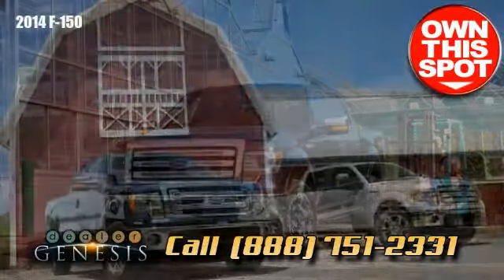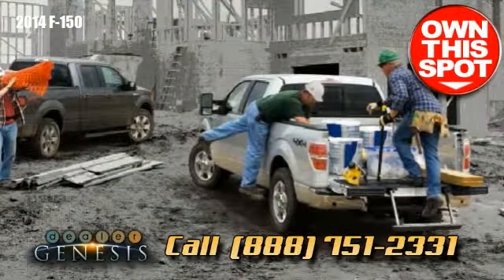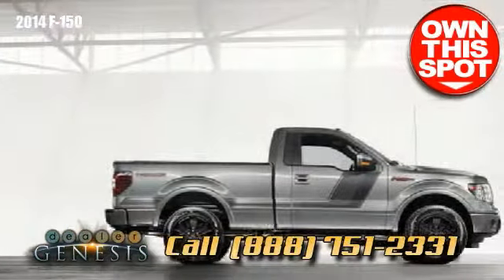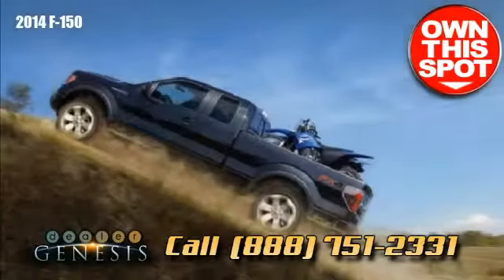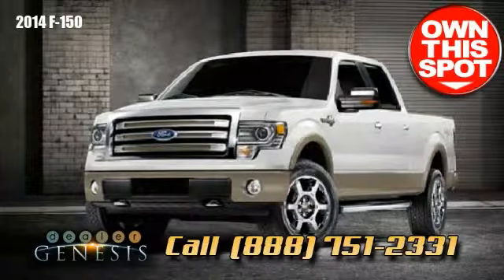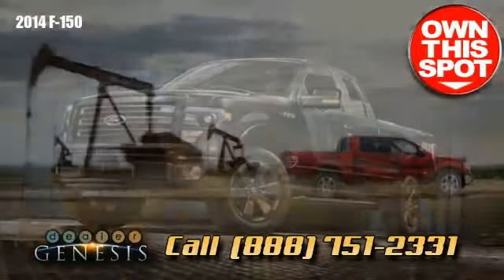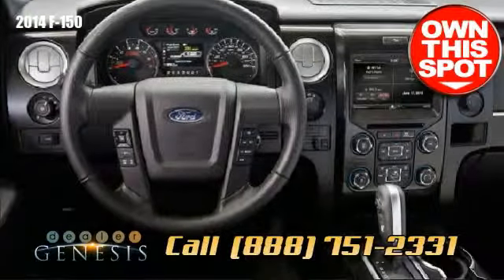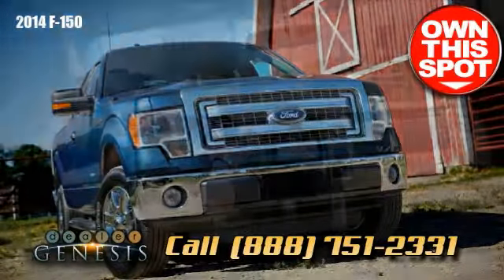Ford F 150 FX2 Garland Texas Dial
Grab  a  spin in a Ford   today !

 Call  or  stop by  for a test  joyride  in  your next vehicle  today!

 We are   Garland's  Ford  top dealer   specializing  in  brand new  and  certified preowned   Ford cars , trucks hybrids and SUV's  in the  North Texas  area.

 We cater to   neighborhoods  such as  Rowlett ,  Rockwall, TX,  Mesquite, TX ,  Wylie, TX , Dallas, TX,  Plano, TX .

We  take pride in being  a  North Texas GArland based Ford  car dealership  that  gives  our customers with:

 Cheerful  and courteous staff.

 Unmatched accessibility .

 Top-quality  customer  assistance  reputation.

A  wonderful   assortment  of Ford  units .

-  FORD ECONOLINE
-  FORD TRANSIT CONNECT
-  FORD EDGE
-  FORD Raptor
-  Ford Escape
-  FORD F-150 stx
-  Ford-Fusion
-  FORD FOCUS
-  FORD EXPEDITION EL
-  FORD FIESTA
-  FORD Explorer
-  FORD FLEX
-  FORD EXPEDITION
-  Ford Mustang